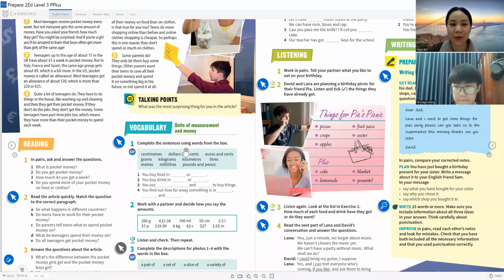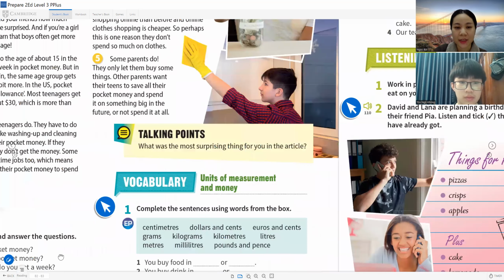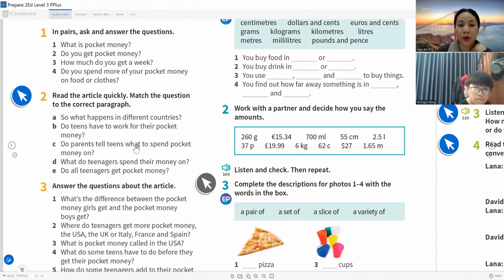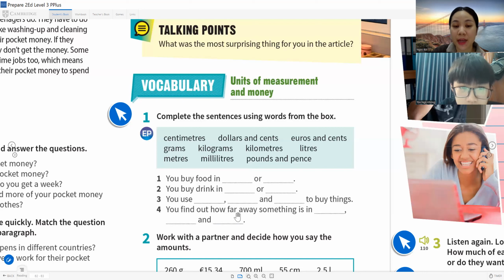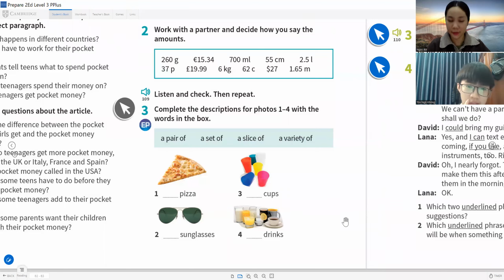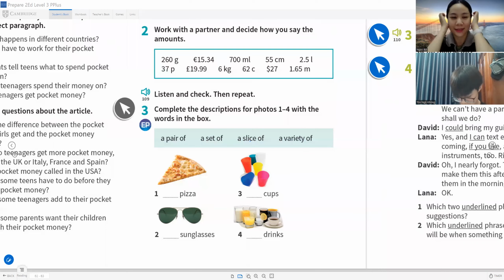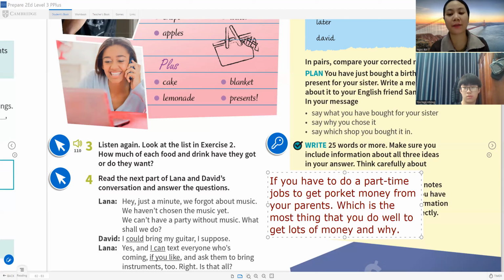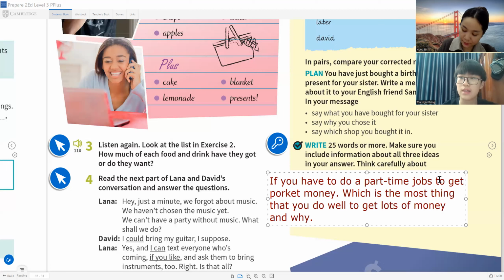Gia Bách (07.04)